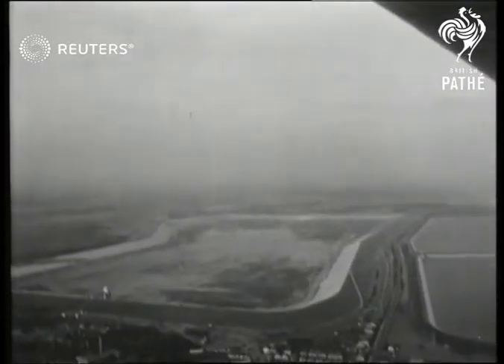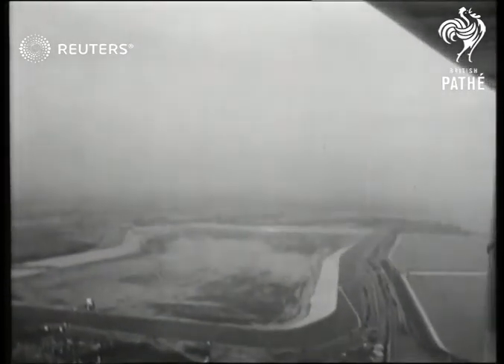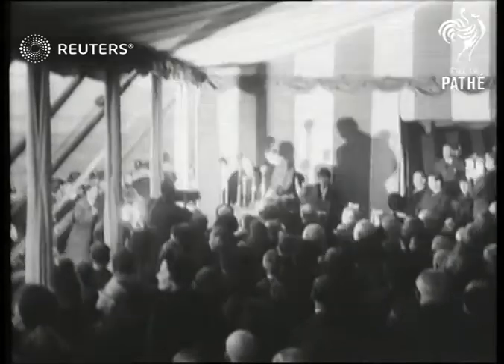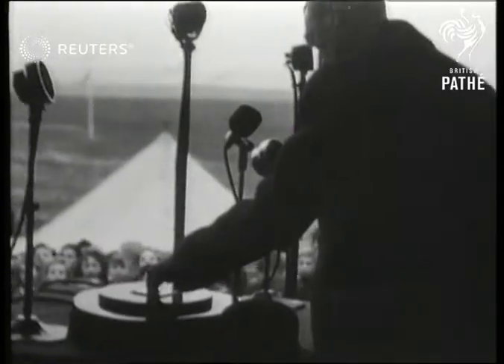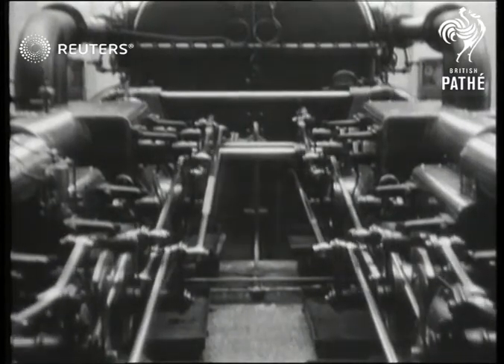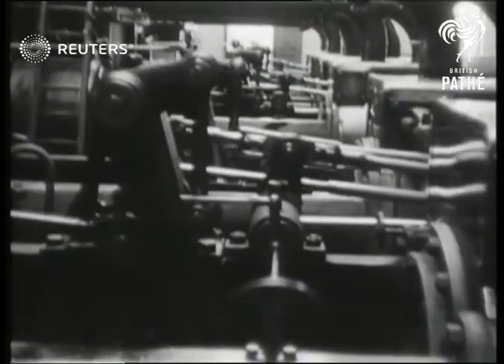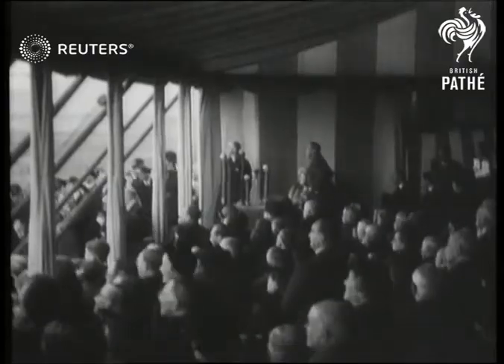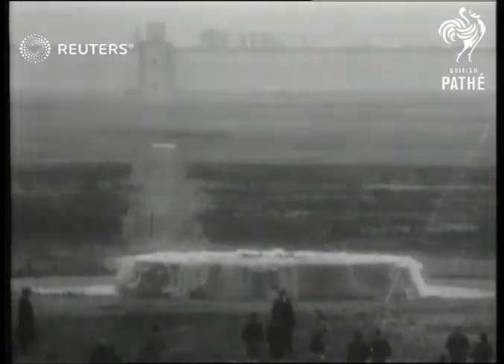King George VI opens the new reservoir at Staines (1947)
King George VI opens the new reservoir at Staines and names it the "King George the Sixth" Reservoir

Full Description:

SLATE INFORMATION: Our Roving Camera Reports

ENGLAND: Surrey: Spelthorne: Staines:
EXT

GEORGE VI Opens newest Reservoir at Staines. The "King George the Sixth" reservoir. Presses button that starts the inlet valve in operation.

RESERVOIR King opens London's latest reservoir. calls it the "King George the Sixth". King presses the button that opened the inlet valve. At Staines

George VI of Great Britain; Ceremonies - Inauguration; Civil Engineering; Royalty

aerial view, aerials, air views, air shots, water, utility
Background: King George VI opens the new reservoir at Staines and names it the "King George the Sixth" Reservoir